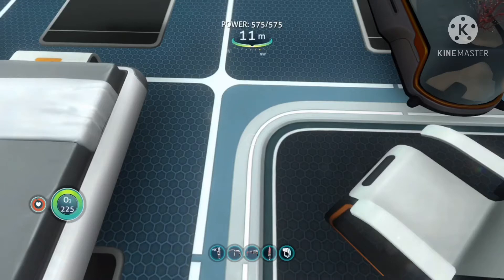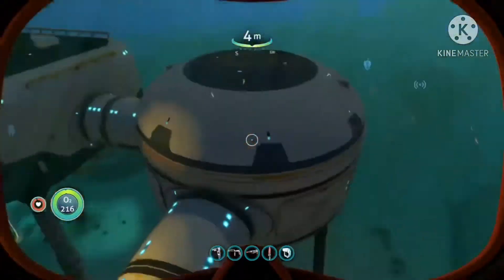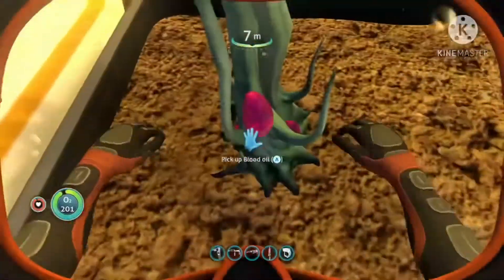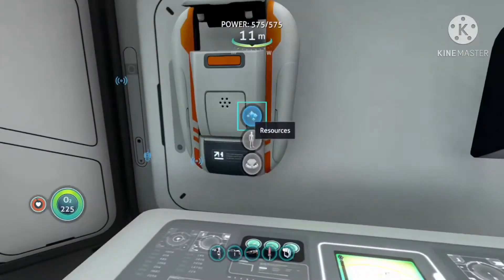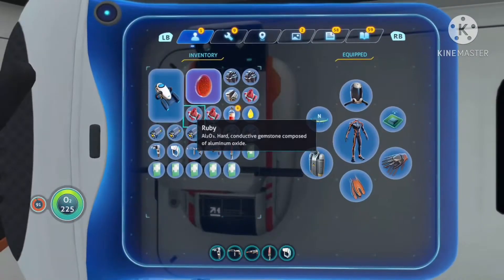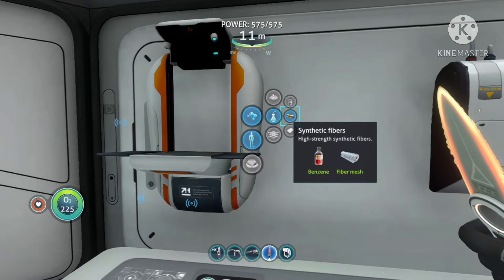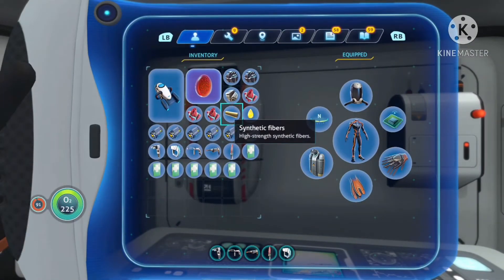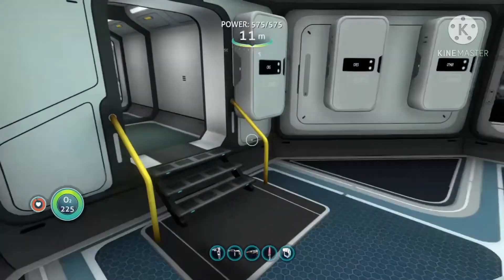How To Get Benzene & Synthetic Fibers (Subnautica Guide)